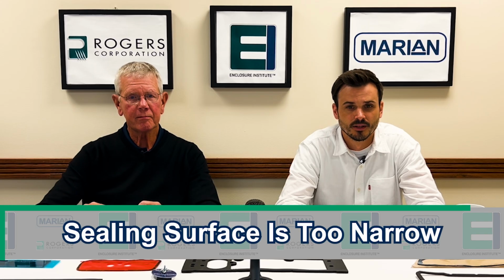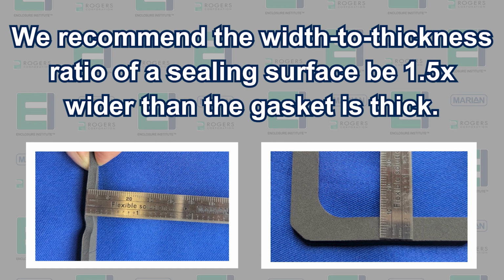Why Seals Fail - Part 2 | Enclosure Institute™ Video #7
Part 2 of Why Seals Fail dives into the mechanical side of sealing issues, focusing on design flaws and installation missteps. Even top-tier gasket materials can fail if the geometry is off, fasteners are misplaced, or compression is uneven.

In this video, we cover common design and assembly-related causes of seal failure, including:

- Poor gasket geometry
- Poor integration or retention
- Installation or handling damage
- Uneven compression
- Insufficient venting

Packed with practical solutions, this video equips engineers to spot sealing risks early and apply better gasket design across their enclosure systems.

0:00 - Introduction
0:24 - Sealing surface is too narrow
0:55 - Reduced surface area at bolt points
1:23 - Multi-Piece Gaskets
2:23 - Position Integration & Placement Retention
2:58 - Placement of Gasket in Assembly
3:46 - Uneven Gasket Compression
4:15 - Insufficient Venting
5:20 - Conclusion